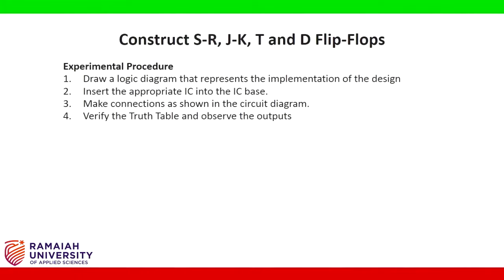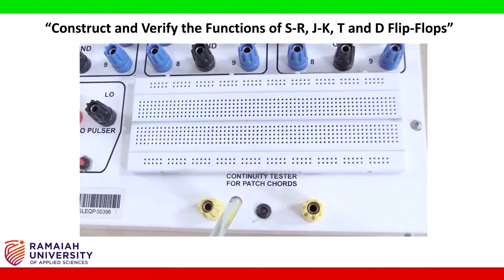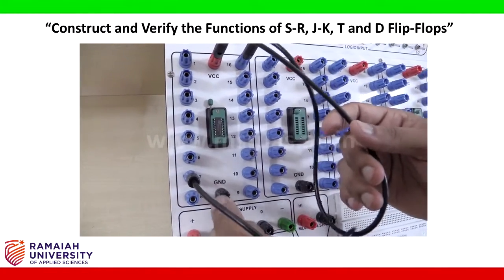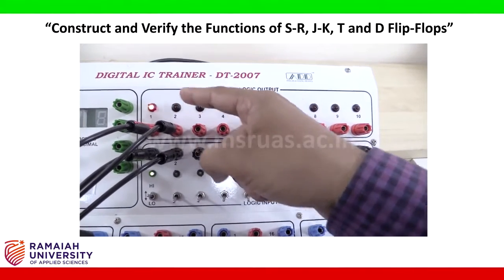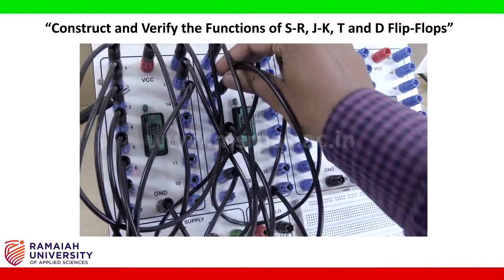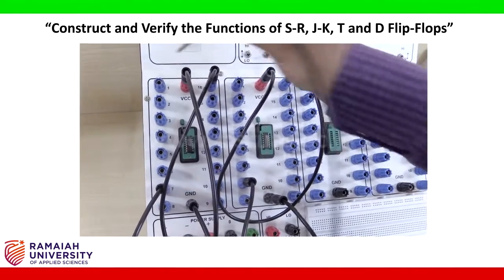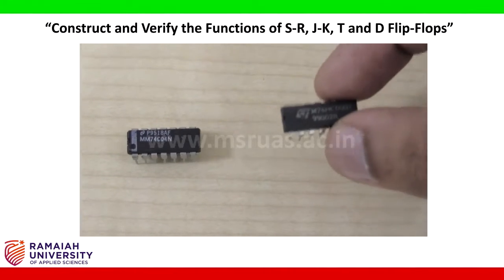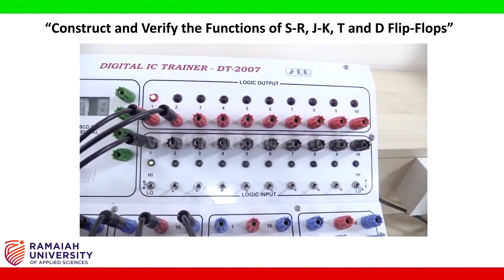Construct And Verify The Functions Of S r, J k, T And D Flip flops {L}